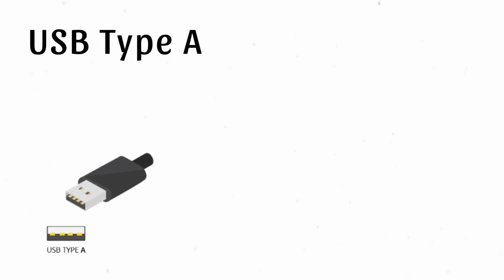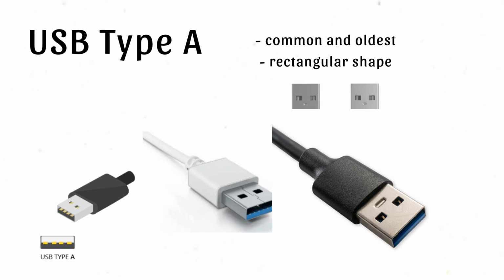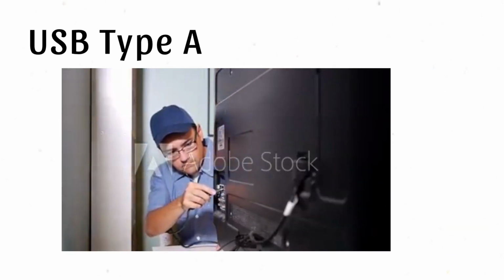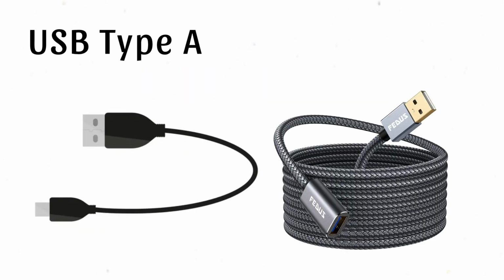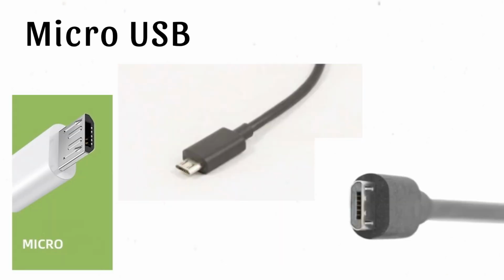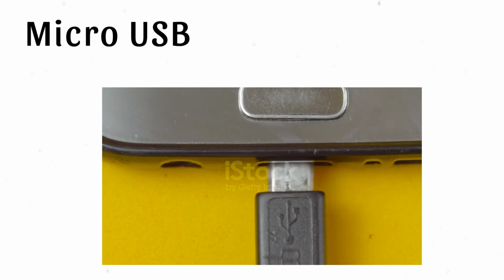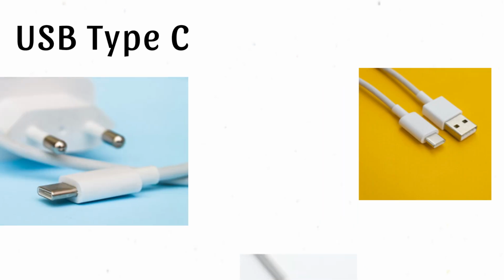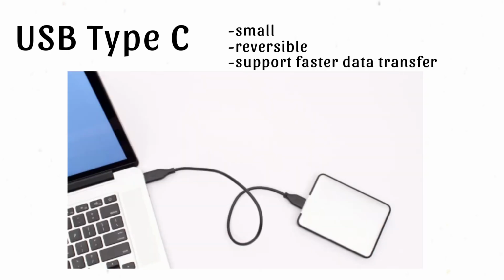USB Cable Types Explained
Learn what USB means and discover the main types of USB cables, including USB-A, USB-B, Micro USB, and USB-C. Understand where each cable is used and why it matters for your devices, from smartphones and tablets to laptops and chargers. Perfect for beginners who want to understand technology clearly.